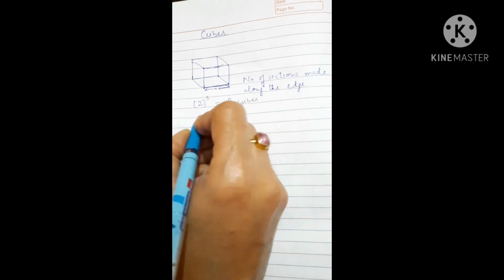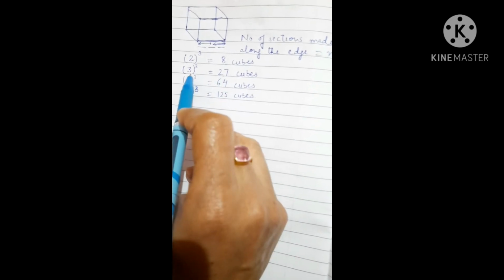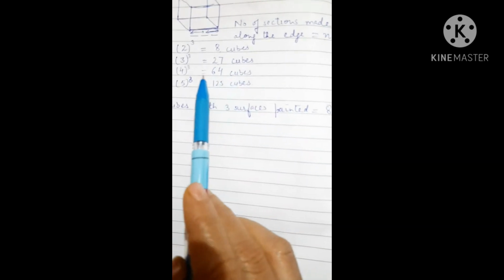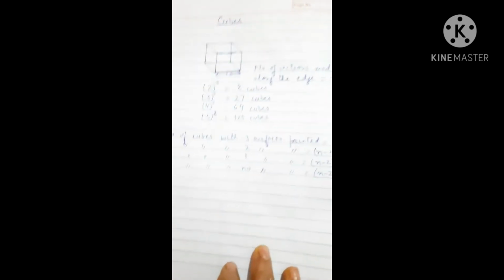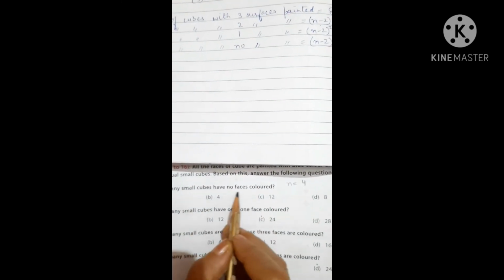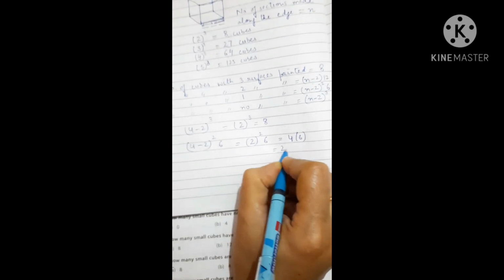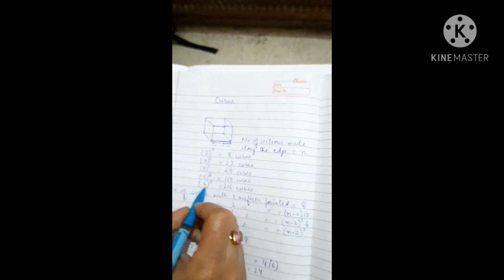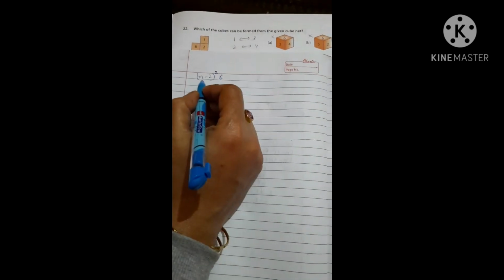Cubes and Dice| Reasoning | Part 2